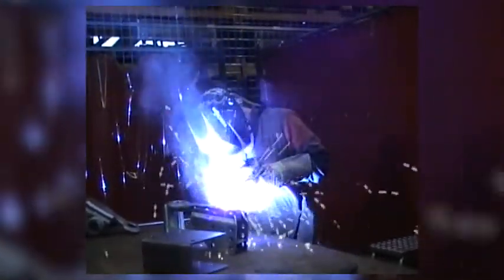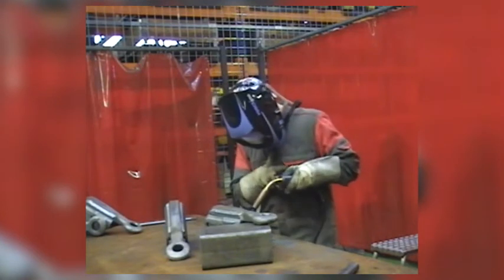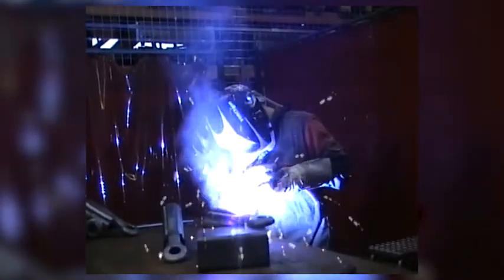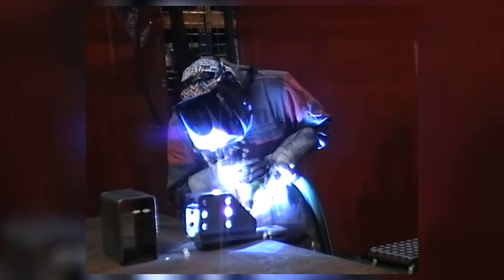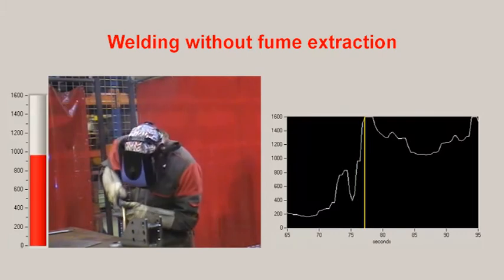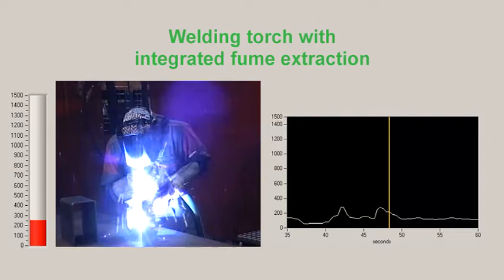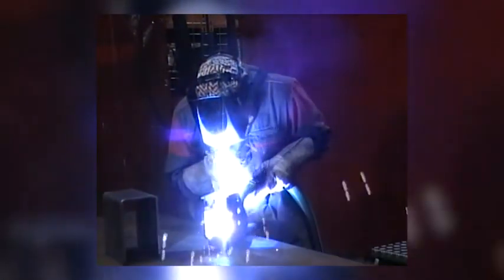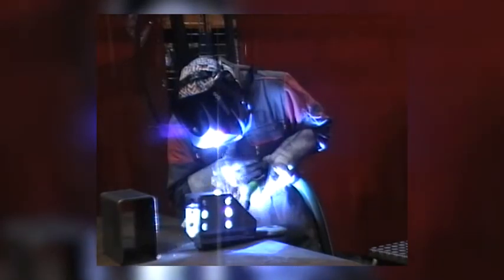Welding with and without integrated fume extraction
The fume extraction torch reduces the welding fume with 90-95% which is a significant improvement and development towards a healthier working environment for the welder